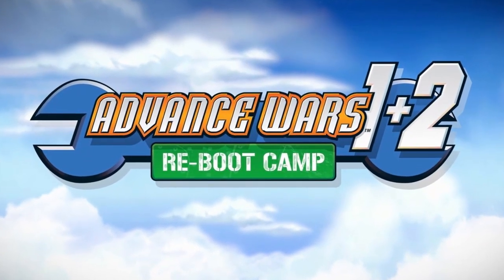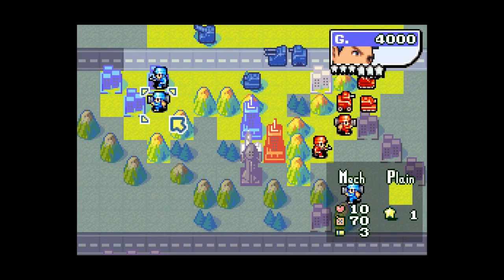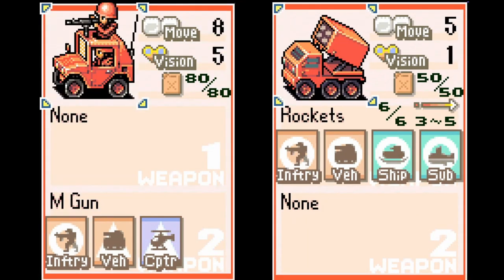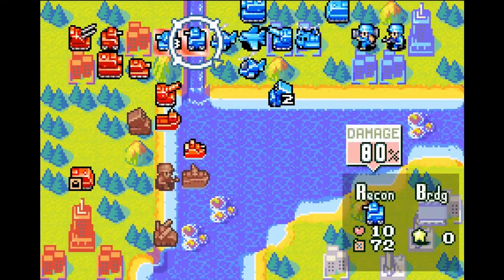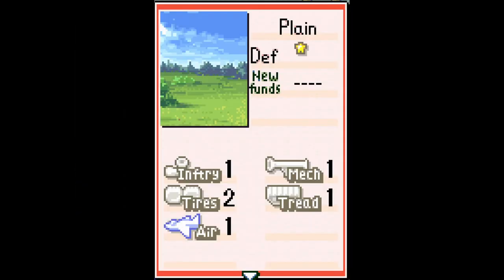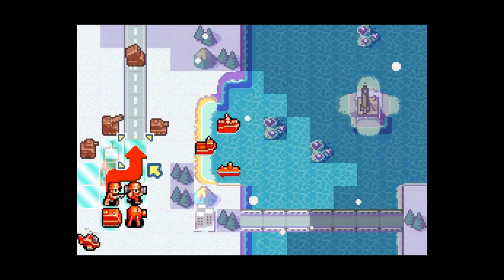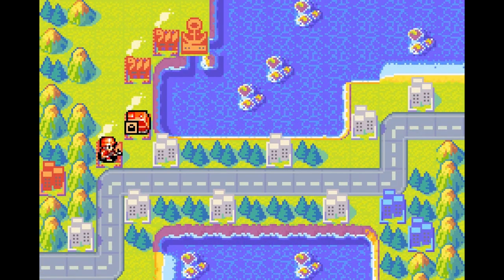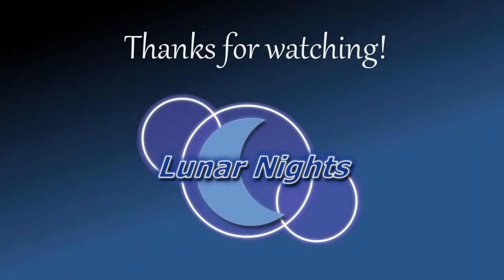Beginner's Guide to Movement and Weather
A quick start guide covering movement and weather basics in the first two games of the Advance Wars series. Everything should also apply to the reboot. If not, I will pin a comment with updates.

Stick to the end for a bonus tip.